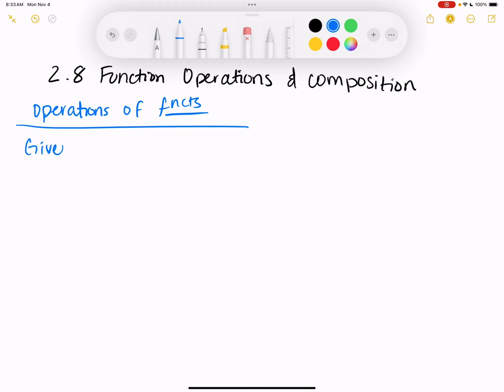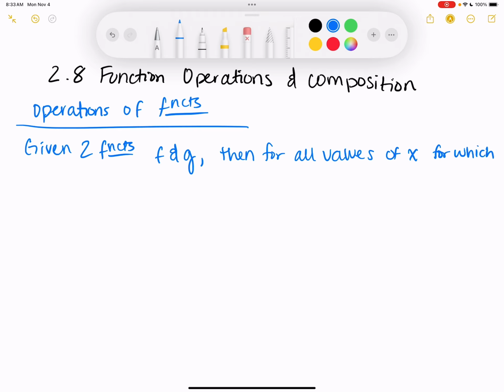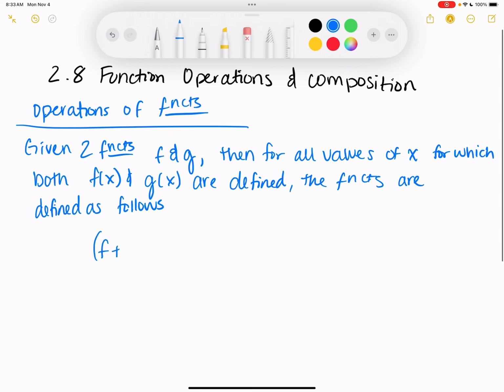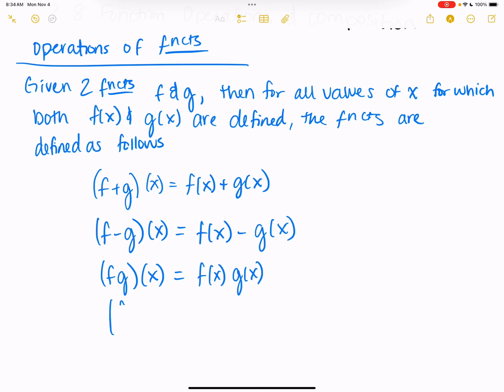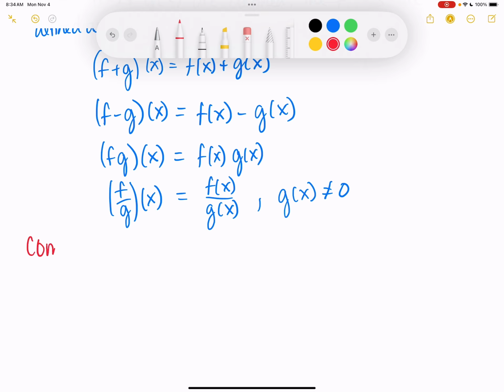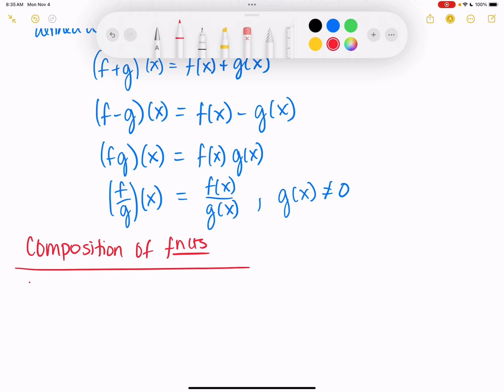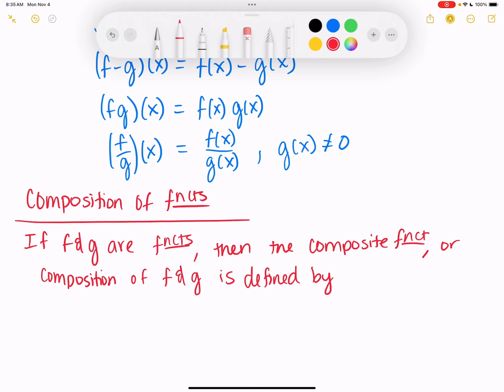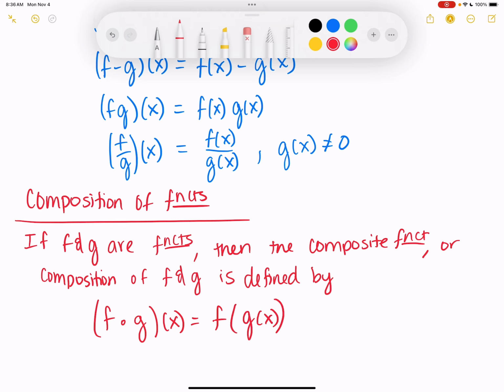College Algebra 2.8 Function Operations and Composition notes